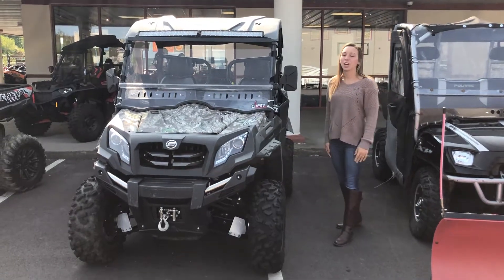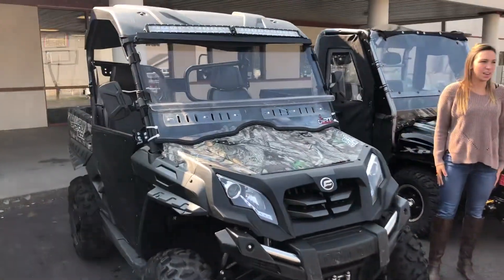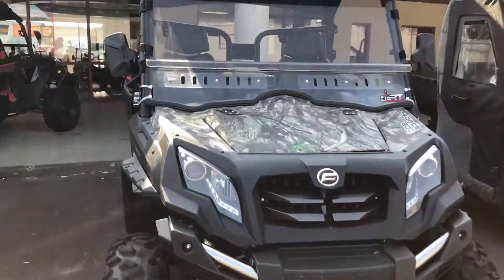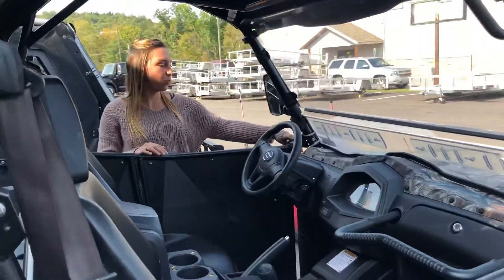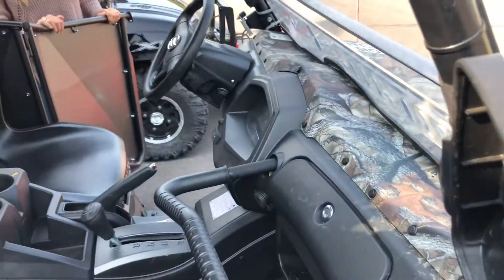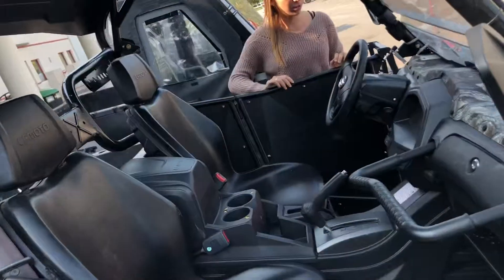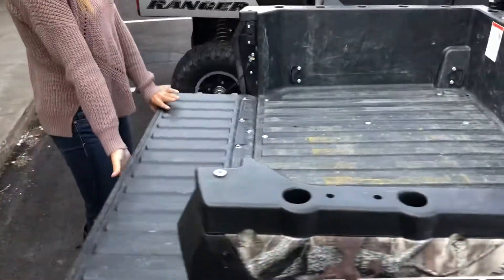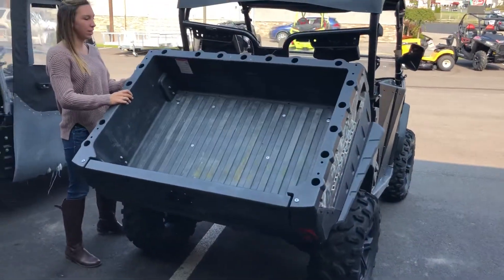2018 CFMOTO UFORCE 800